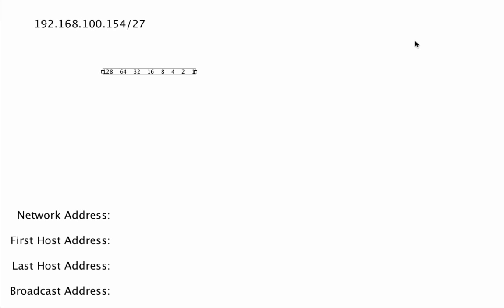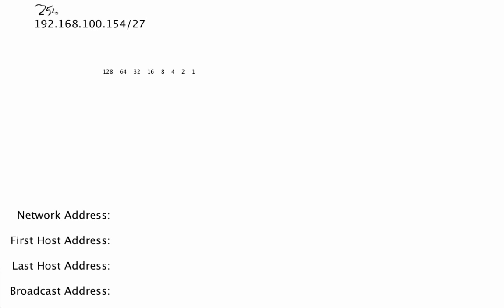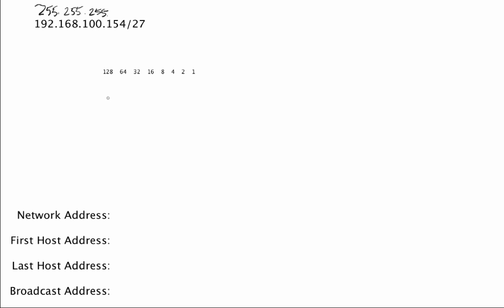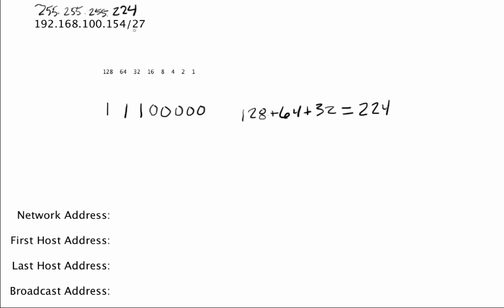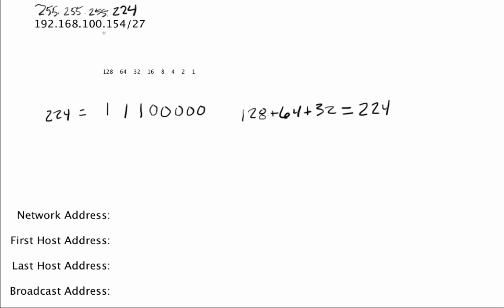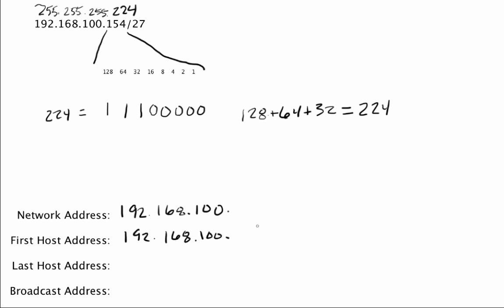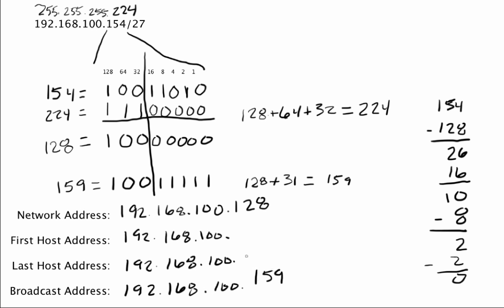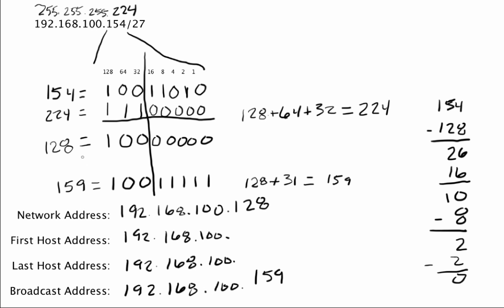Subnetting a Class C IP Address: 192.168.100.154/27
This video shows how to find the subnet address, broadcast address, first address, and last address of the subnet that 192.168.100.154/27 is on.

Although this is a long way to do it, if you can master each of these steps, there is not an IP addressing problem that you will not be able to solve.